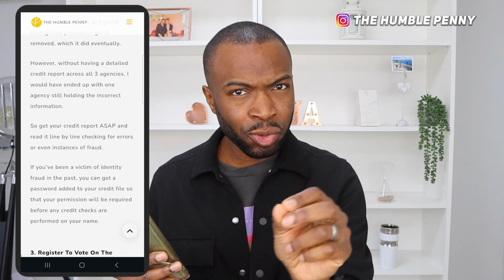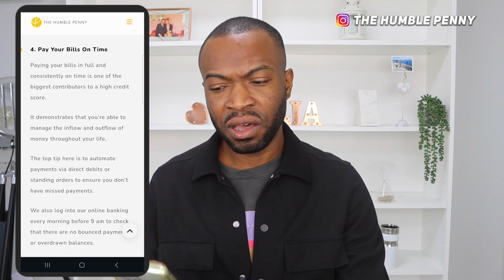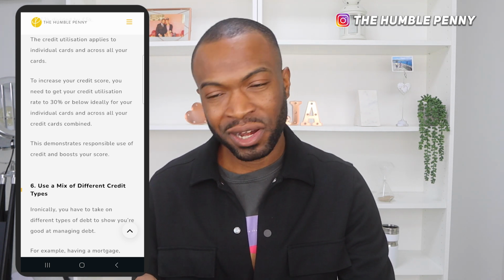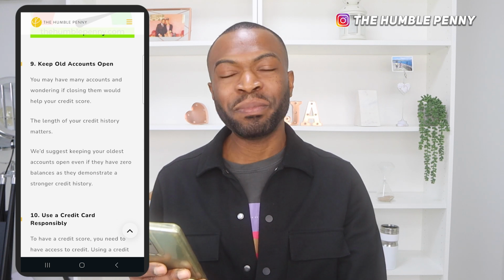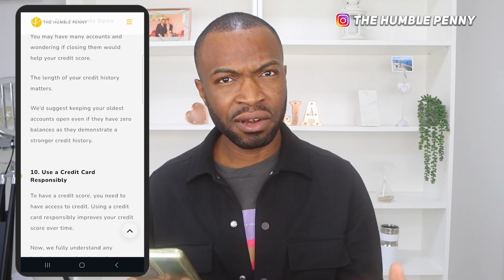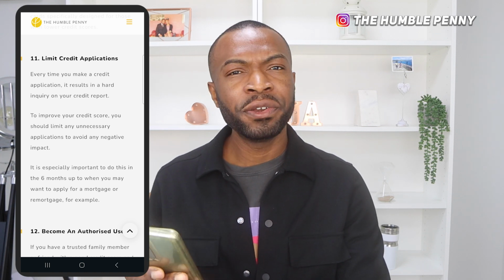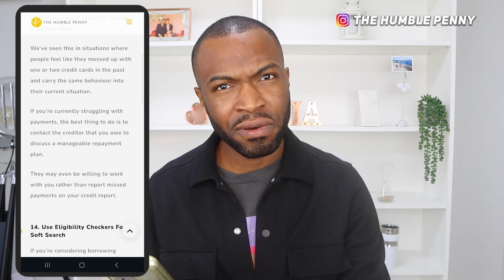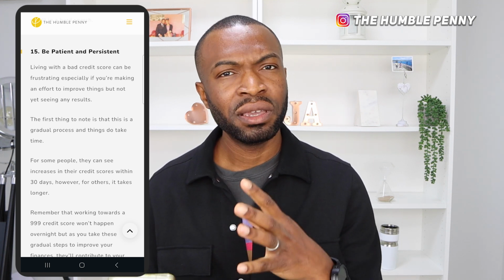15 Ways To Improve Your Credit Score To 999 In 2025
AD - Get your FREE Credit report (Experian, Equifax and TransUnion) within 30 days with Checkmyfile, then £14.99 a month. Cancel anytime. Today's video covers 15 ways to improve or increase your credit score to 999 📈 in 2024. Enjoy 😀

Here are 10 frugal tips to help you avoid overspending during Christmas and still have fun 😀

★★ READ OUR DETAILED BLOG POST ★★

★★ EQUIPMENT USED ★★

Canon 5D Mark II Camera

★★ ABOUT US ★★

When I'm not creating, I love vegan food, traveling, working out, and doing some outdoor fun things with my husband and kids :)

KEN:

I'm a husband to Mary and daddy first and foremost.

Former CFO by day with over 12 years of experience in the investment business. I'm a Chartered Accountant and hold an MBA from Cambridge University.

To explore my creativity, I'm a blogger, YouTuber, speaker, etc. I create from my experiences as a family man and First Generation Immigrant.

I have a passion for all things Personal Finance, Business, and Personal Development. I also love Photography, Music, Travel, and Sport.

We became Financially Independent aged 34 and our story has been featured on the BBC, ITV, Financial Times, The Sunday Times, etc.

★★ WANNA CONNECT? ★★

★★ BUILD WEALTH ★★

Visit our online school at Financial Joy Academy for all our wealth building Action Plans:

TIME STAMP

0:00 - Intro
1:00 - 1. Check your credit report regularly
2:35 - 2. Fix any errors promptly
4:15 - 3. Register to vote on the electoral roll
4:59 - 4. Pay your bills on time consistently
5:47 - 5. Reduce your credit balance and utilisation
6:50 - 6. Use a mix of different credit types
7:26 - 7. Avoid opening multiple accounts rapidly
7:49 - 8. Monitor any financial associations
9:30 - 9. Keep old accounts open
10:02 - 10. Use a credit card responsibly
11:37 - 11. Limit credit applications
12:11 - 12. Become an authorised user
12:40 - 13. Negotiate with creditors
13:43 - 14. Use eligibility checkers for a soft search
14:32 - 15. Be patient and persistent
15:06 - Conclusion

Best, Ken and Mary

15 Ways To Improve Your Credit Score To 999 In 2024